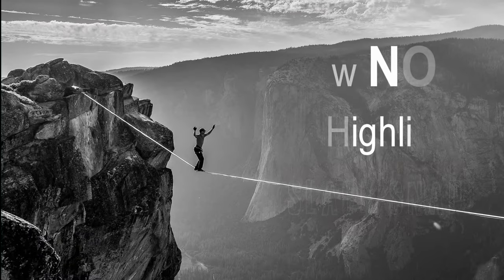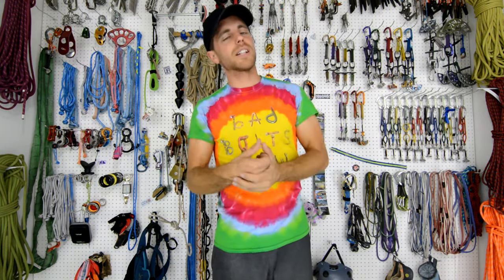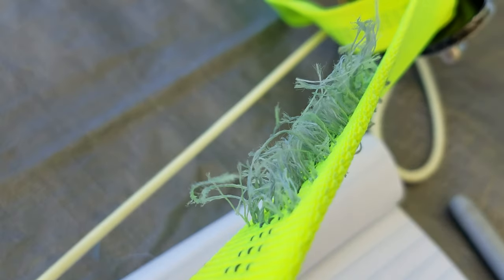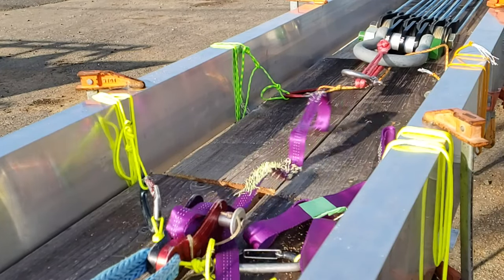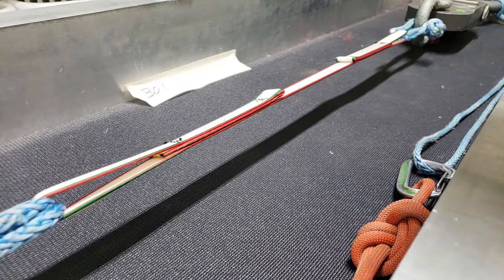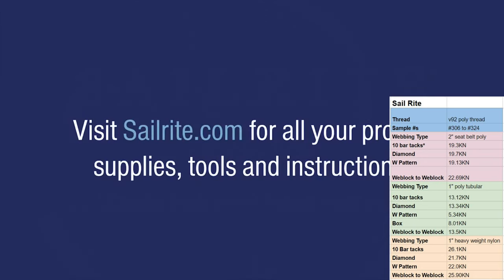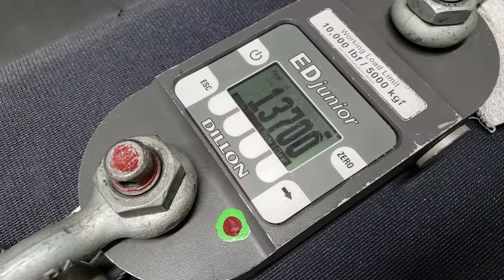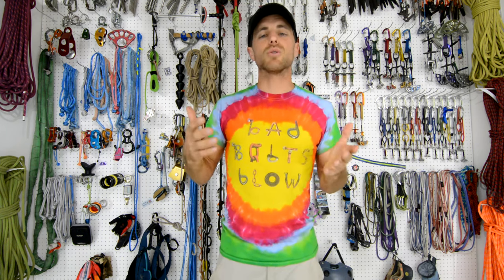Sewn Loop Patterns on webbing - what is the strongest pattern to sew loops on your slacklines?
Over 50 samples in the last 8 months on SlackSnap we have explored different sewing patterns on slackline webbing so we get the highest strength out of something that isn't redundant when we highline.  If you put in a thick enough thread in often enough, it will hold but watch what we learn in this episode.

Thank you to J.P Sutjak, Joel Loxenbagelman, James Hogarth, and SailRite for helping us learn about sewing patterns.